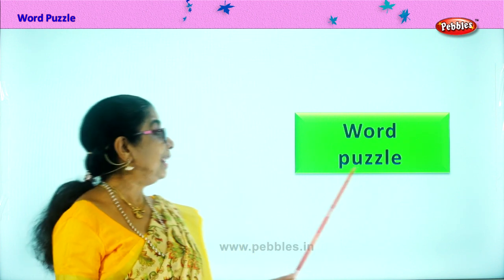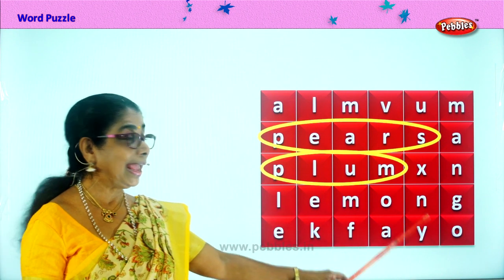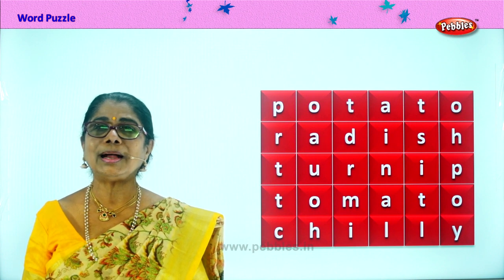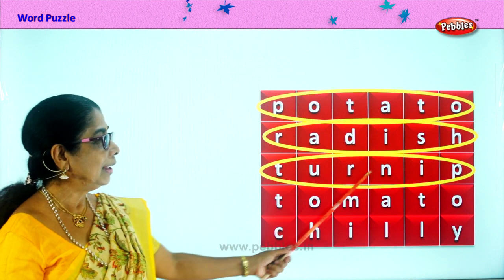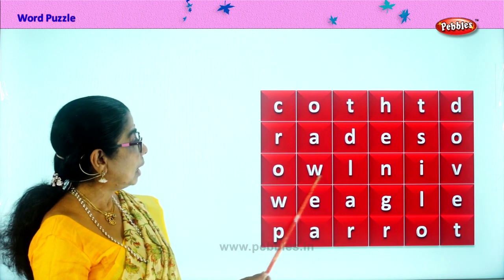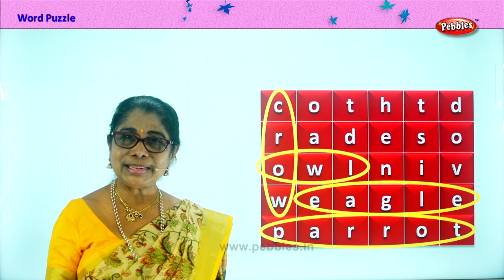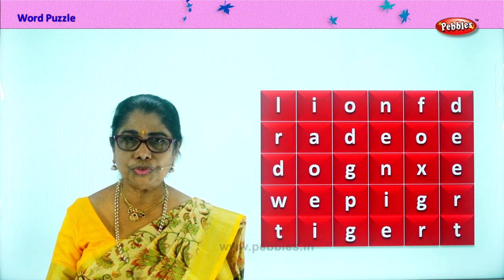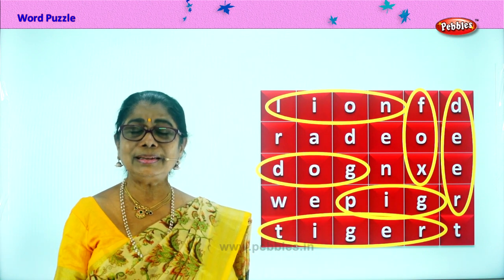Word puzzle | ENGLISH CLASS - 1 | Learn Grammar for beginners Part-21